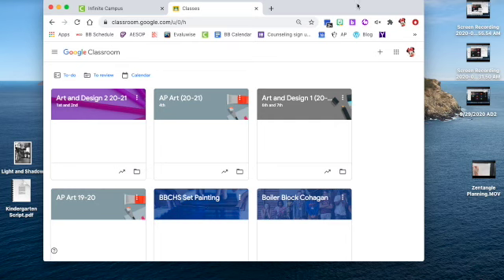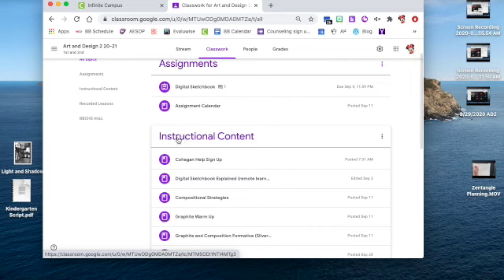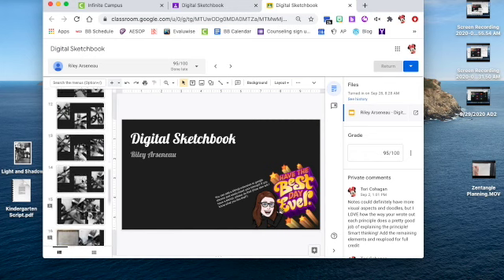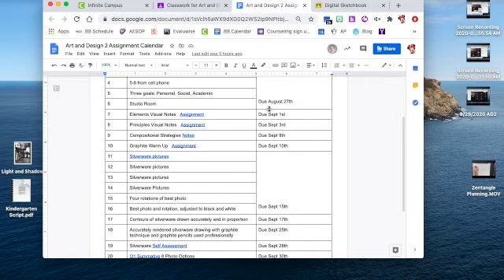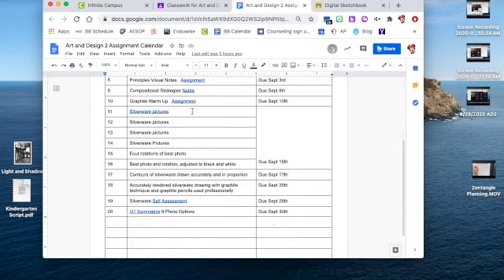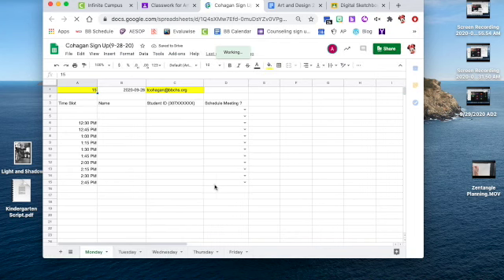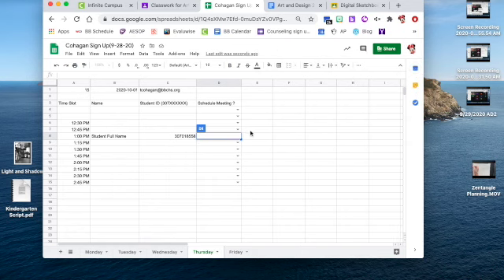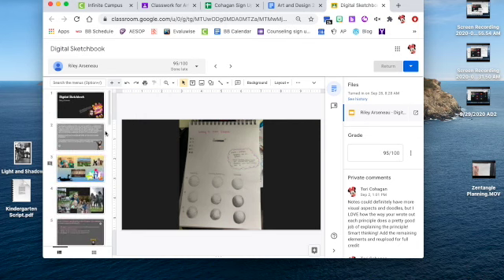Helpful for Parents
This video is about Helpful for Parents